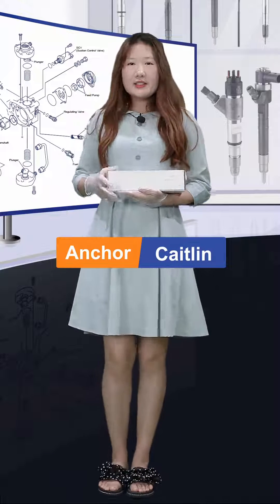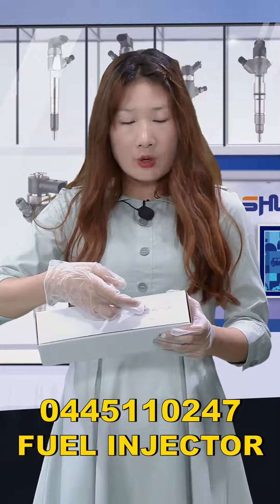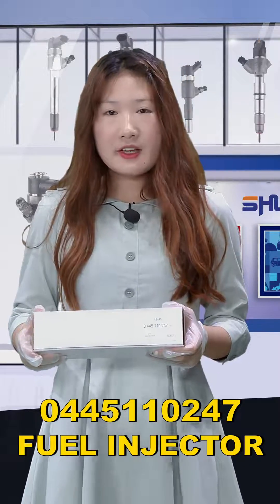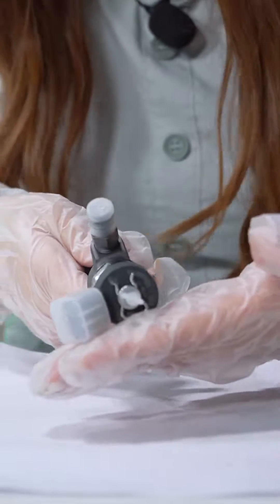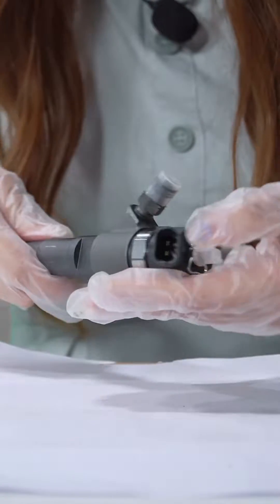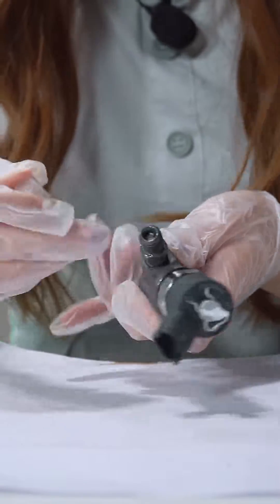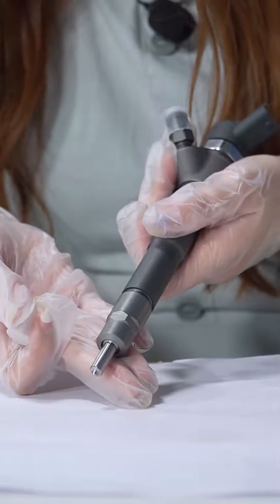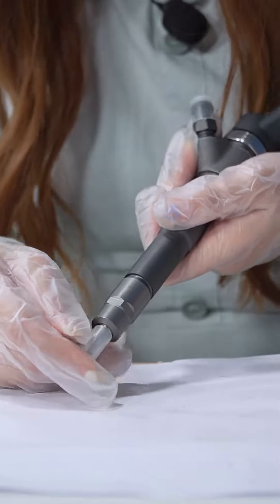#0445110247 | injector | OE:HYUNDAI 5043801170IVECO #504088823 for CITROEN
【Introduction of the video】
★：Video introduction
★：Video chapter introduction
 Brand : Shumatt
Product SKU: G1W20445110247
Product wrranty time: 6 months.